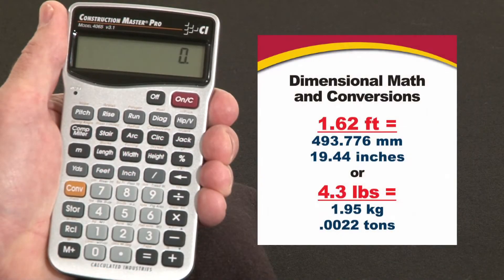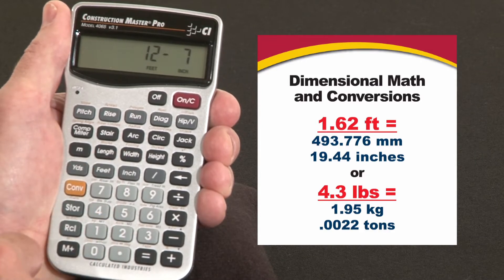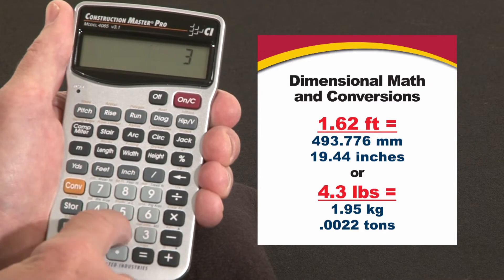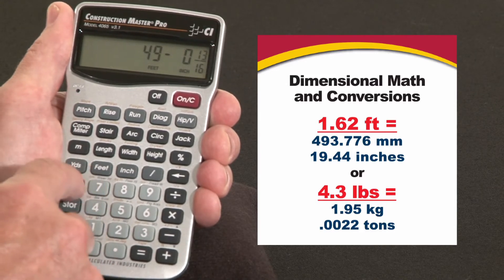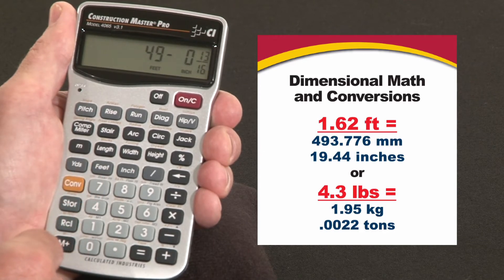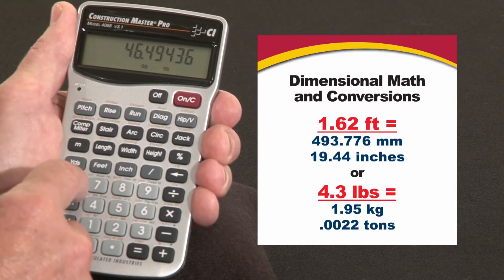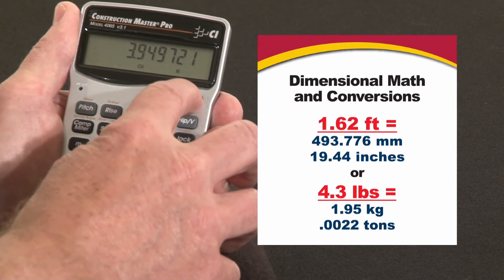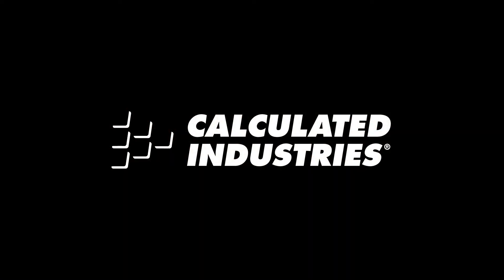Construction Master Pro Trig Dimensional Math and Conversions How To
See how the Construction Master Pro Trig contractor calculator's built-in dimensional units let you work right in and convert between all the most common US and Metric building units like feet, inches, fractions (from 1/2s to 1/64ths), decimal inches, meters, cm and mm. That includes linear, area and cubic values for each. This quick demo briefly shows how to use this construction math power tool to do all your design, estimating and jobsite calculations far more quickly, simply and accurately to improve your productivity and profitability.